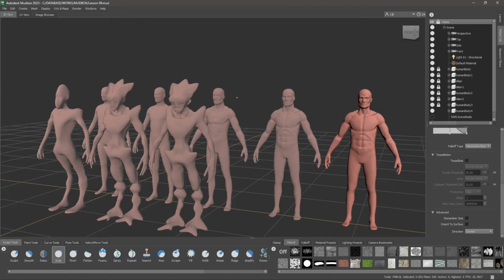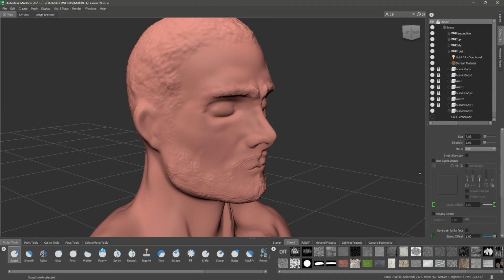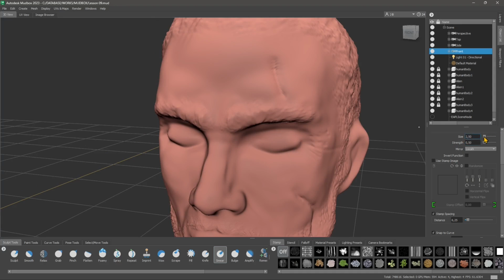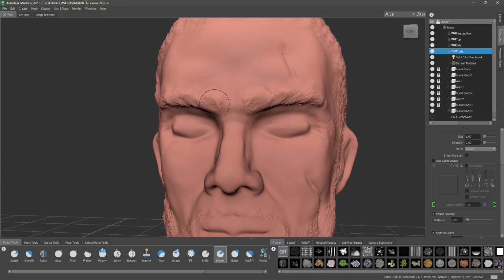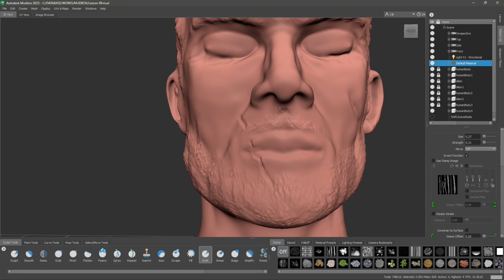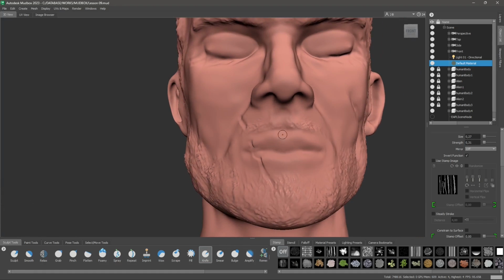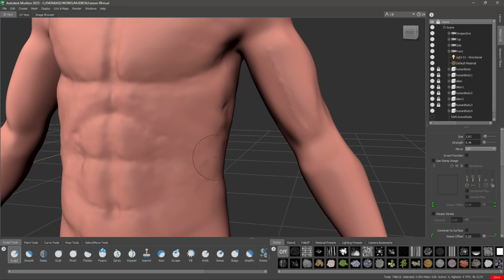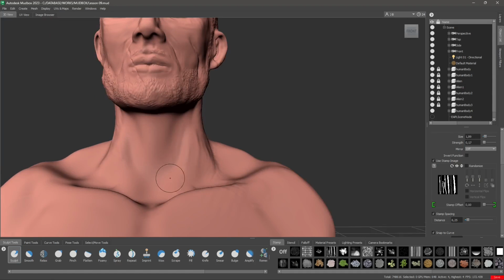MUDBOX - Lesson 09 - Details, Accessories, Apparel, Clothing, Fashion Design, Stamp, Skin, Leather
MUDBOX - Lesson 09 - Details, Accessories, Apparel, Clothing, Fashion Design, Stamp Tool, Spray, Repeat, Inprint, Skin, Leather